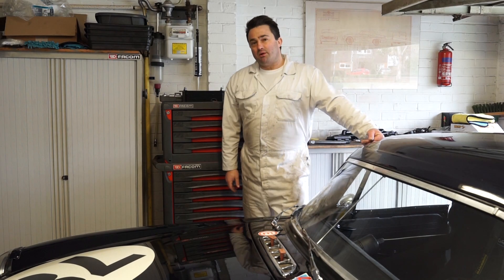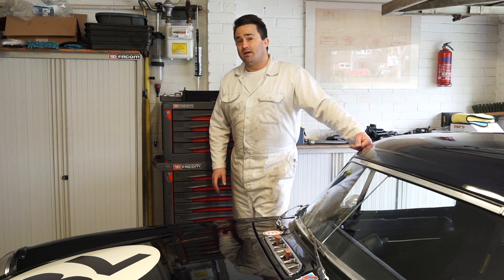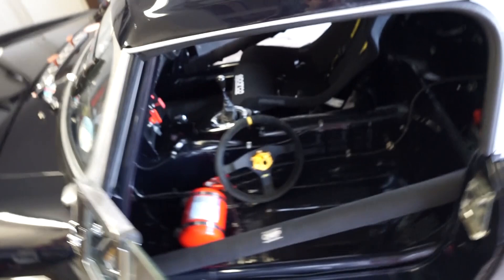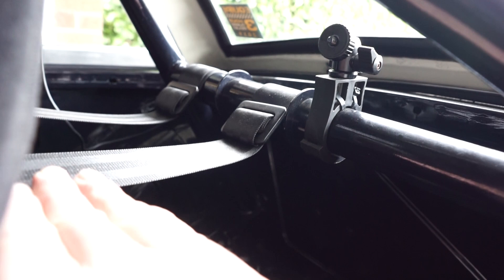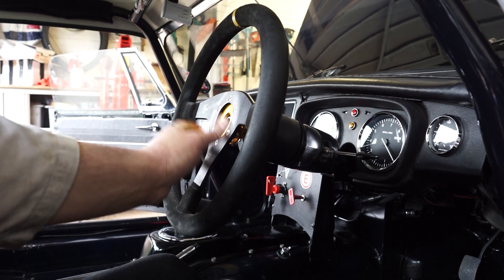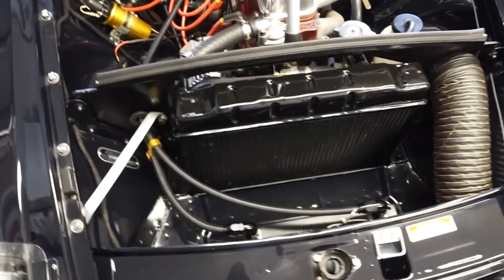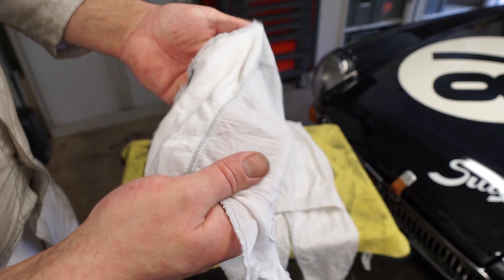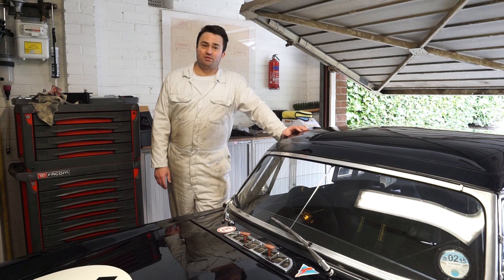MSAUK Scrutineering Checklist Race Car Tech Inspection Circuit Racing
Scrutineering Checklist Race Car Tech Inspection Circuit Racing & Historic Motorsport in the UK MSAUK

A guide for, hopefully, passing Scrutineering (Tech Inspection) in the UK (MSAUK). This is aimed mainly at clubman drivers, closed cockpit cars in the UK and possibly Europe, always check the requirements before you get to the circuit. Having a few weeks to make the changes you need is far better than just a few hours.

The car I will be checking over is the MGB that I race in the Equipe Classic Racing series, the checklist is compiled from my own experience at the race track and covers areas that the scrutineers will most likely check over, and some common problems.

I should add I am not an official scrutineer but the video details the basic safety checks I go through before bringing my car to the circuit. Going through these should give your car a good chance of passing scrutineering.

At the time of filming; March 2022, Covid restrictions are still in place and usual scrutineering is not taking place at the circuits. With this is mind it seems more important to make sure your is safe before taking it out on track.

If you feel there is anything I have missed out from the list, please don't hesitate to let me know. Always check with your series or championship co-ordinator to make sure your car and equipment are eligible.

It's important to remember that scrutineers are there for your safety; it's up to them to sign off a car that they deem fit to race. Showing that you listened to their advice and presenting a well looked-after vehicle makes their life (and yours) much easier.

Below is a checklist to go though on your own car
Headlights
Brake lights
Rain lights
Wipers
Emergency pulls free, engine cuts out
Fire extinguisher charged and in date
Battery charged, earth lead with yellow marking
Wheels torqued
Seat secure, mounts solid
Harness in date secure
Towing eyes secure and marked
Headlights
Controls; brake clutch not slack, operating correctly
Brake fluid level correct
Brake pads not worn out
Throttle operation; springs in place and carburettor linkage returns correctly
Fuel/oil leaks
Oil catch tank of the appropriate size
Engine, sump bolts tight
No bare electrical wires
Fuel Cap tight
Radiator Cap tight
No Loose objects in the car
Oil hoses steel braided with no damage (including the ones going to the gauges)

For the driver, make sure all safety items are in date, of correct certification and not damaged.
Helmet
HANS Device
Gloves
Boots
Overalls
Underwear
Socks
Balaclava

Video Chapters
00:00 Introduction
01:27 Electrical system, pull cables, extinguisher and battery
03:34 Interior: seat, harness, roll cage and in car cameras
06:45 Exterior; towing eyes, headlights
08:51 Under the bonnet
11:45 Racewear
16:43 Conclusion

Big thanks to my sponsors for 2022, for the fantastic Flexi 2x2 harness you see in the video for the wide angle mirror and set up equipment for all the lubricants and brake fluids etc.

Full details on the Equipe Classic Racing Series can be found